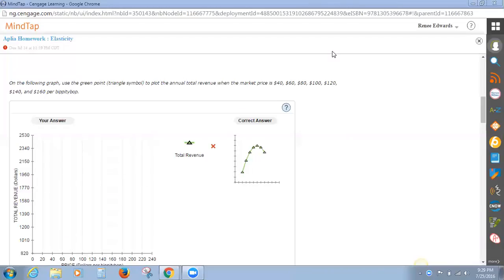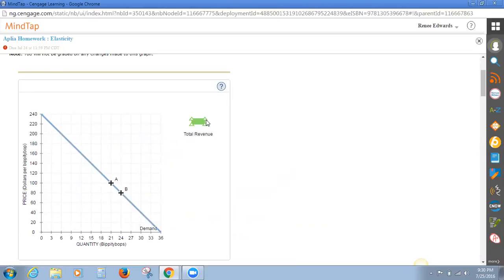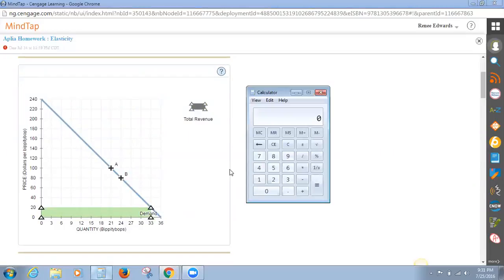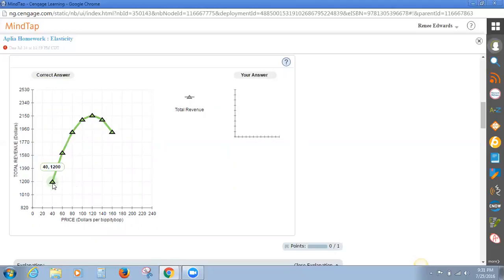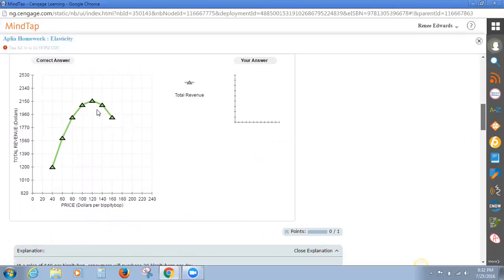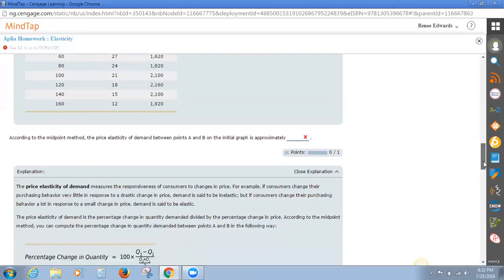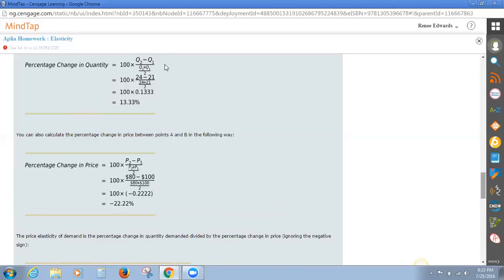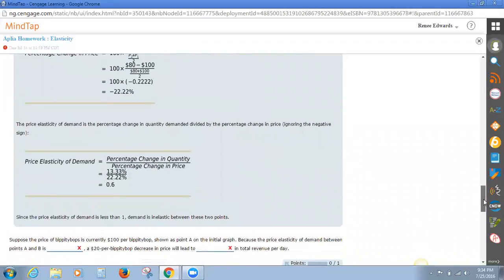zoom 0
Elasticity Problem